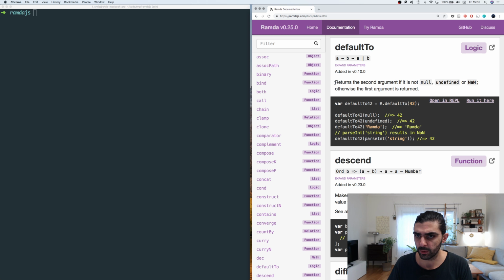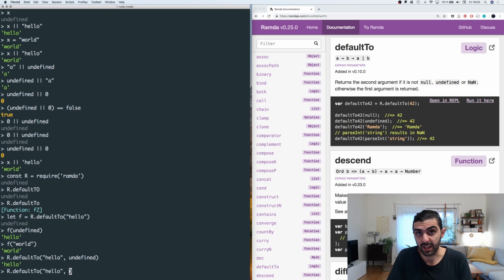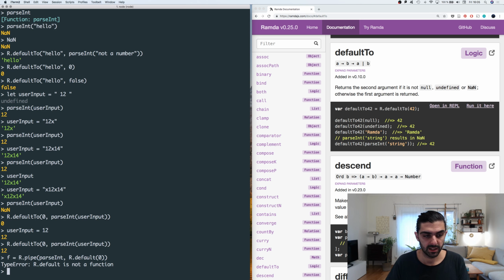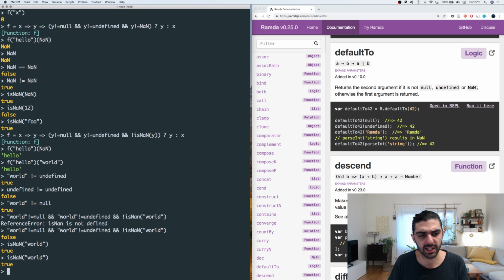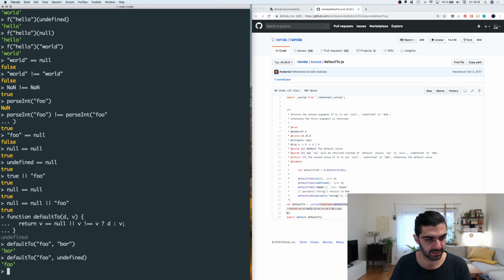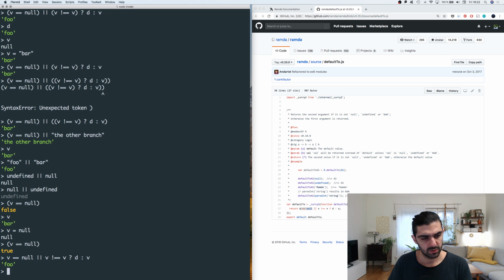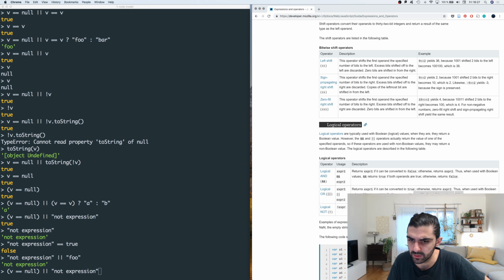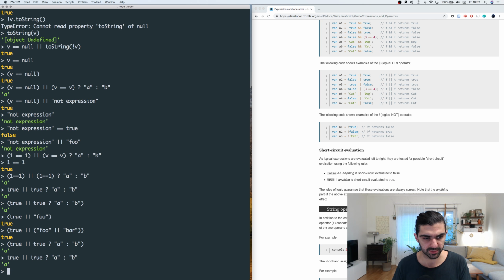Ramda JS Tutorial – Part 29 (defaultTo)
Composable fallbacks using Ramda. And a lot of shenanigans about the or operator (||) in JavaScript.

Let's explore all the functions of the JavaScript library Ramda JS and learn about functional programming as we go.

👾 In this video:
R.defaultTo
R.pipe